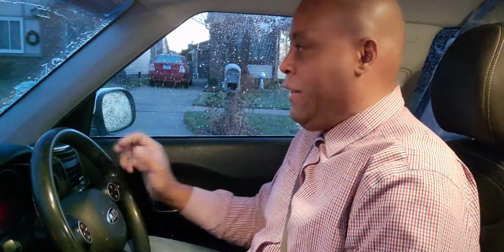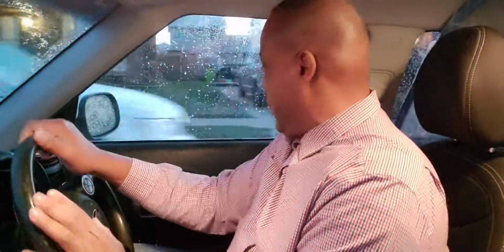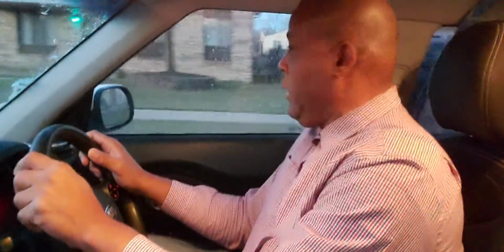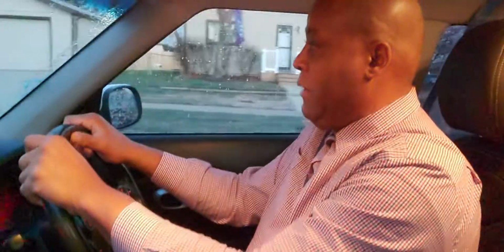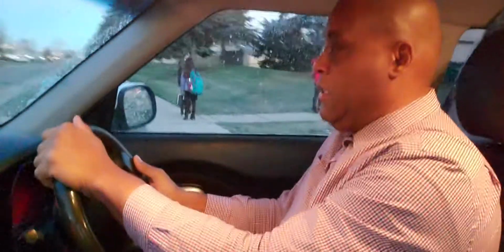How To Drive in Neighborhoods Safely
Keep your eyes continuously moving between each area of the search pattern every handful of seconds. Area Two - Anticipate Slow Downs Look for slow downs (turning vehicles, road construction, bus stops, lane closures, etc) and anticipate how you will need to alter your driving to interact smoothly with them.